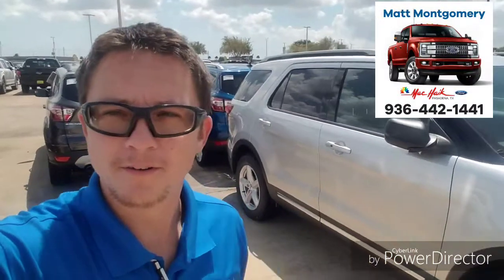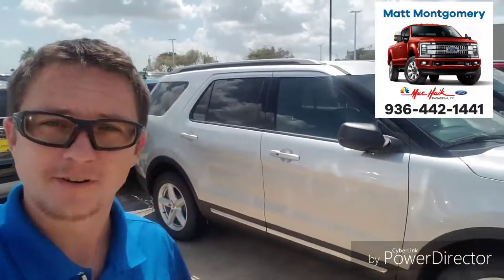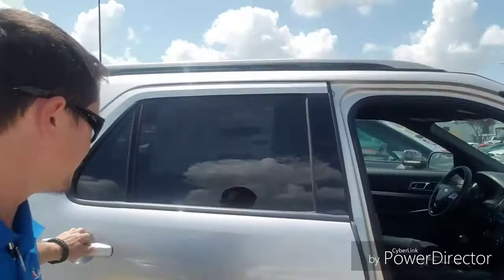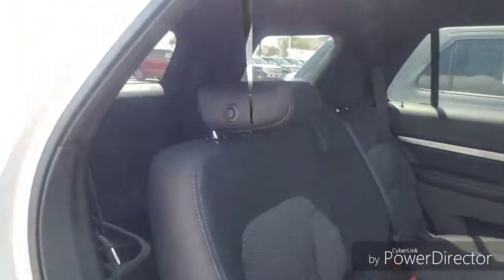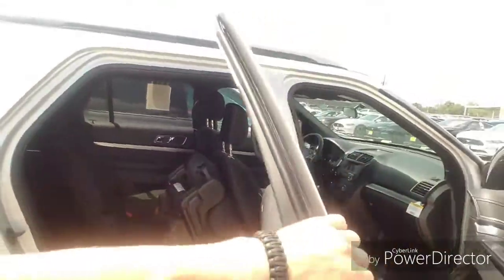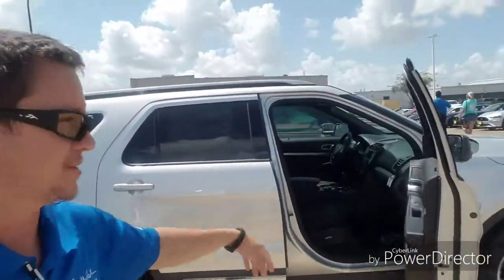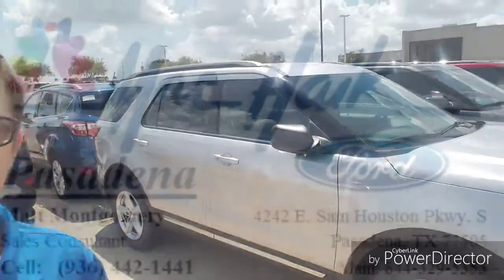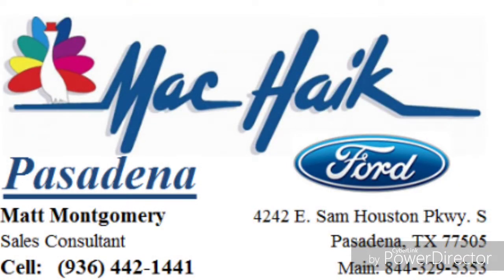2018 XLT Explorer Base Model